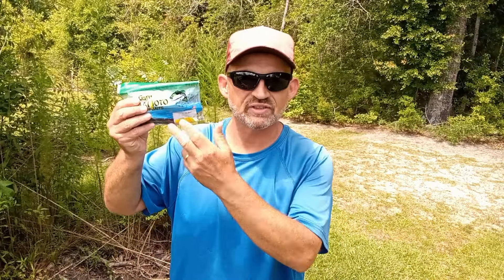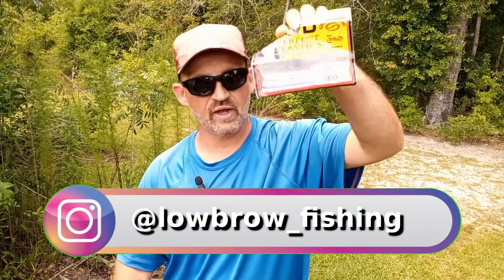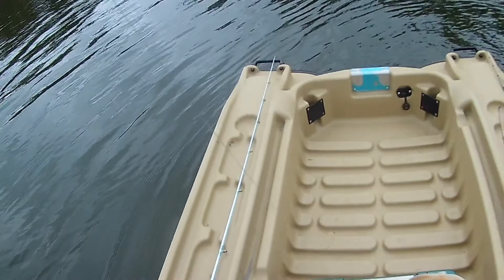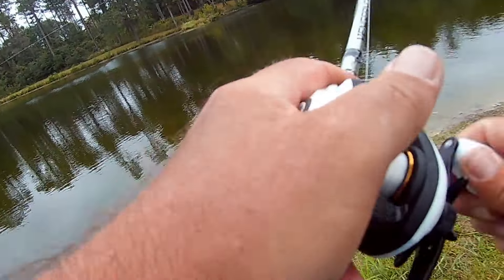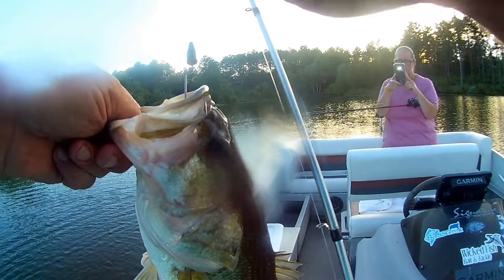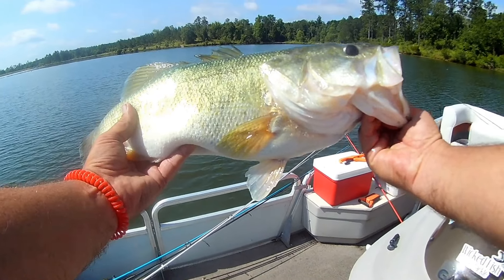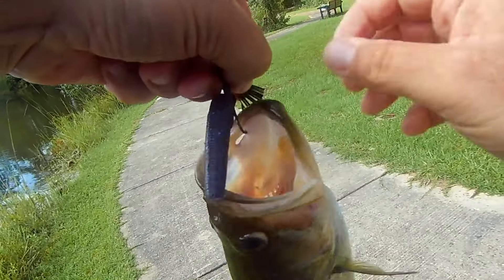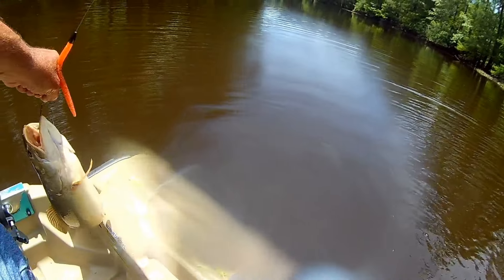Gary Yamamoto Senkos Are Kinda TERRIBLE!!!! (There, I Said It!)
Few baits in the bass fishing world are revered as much as the Yamamoto Baits Senko. With good reason: It's the original soft plastic stickbait worm. But truth be told, it's not nearly as good of a bait as many anglers claim. In this video, we'll discuss the biggest failing the Senko has and what are some better alternatives.